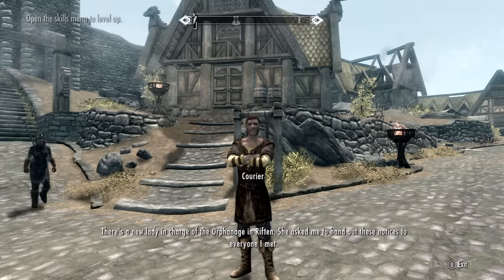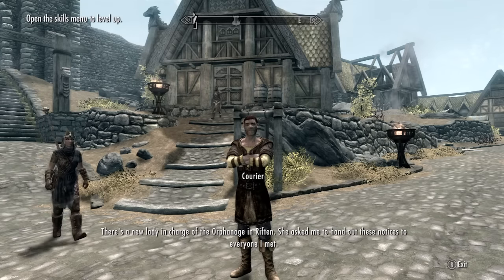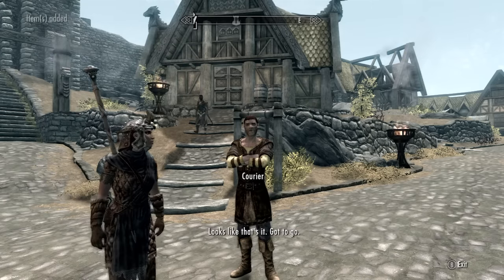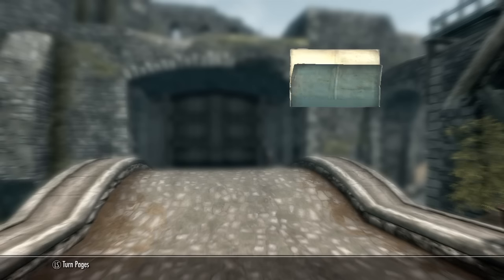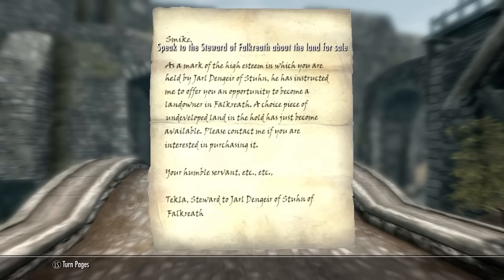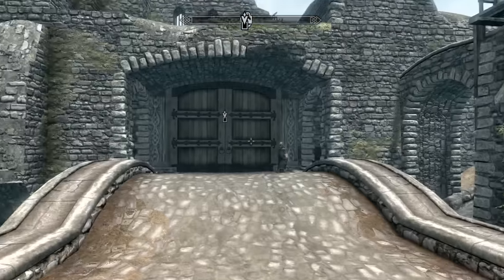Skyrim: Hearthfire - How to Buy all Three Plots of Land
How to Buy all Three Plots of Land in Skyrim: Hearthfire